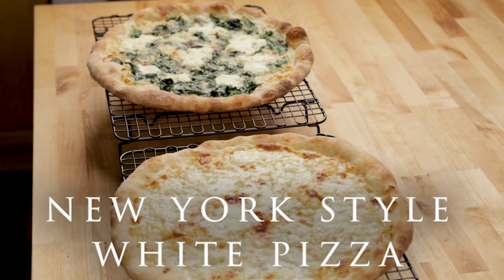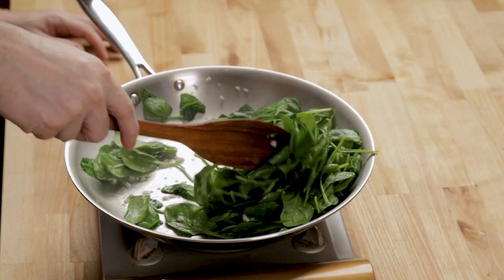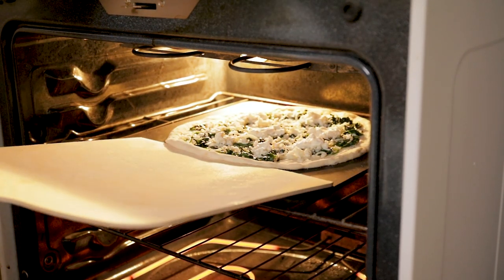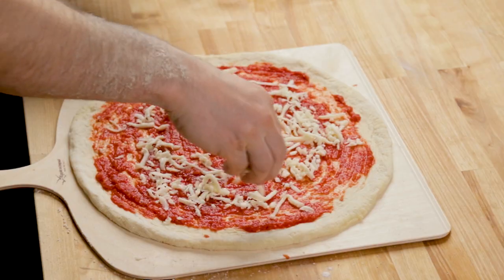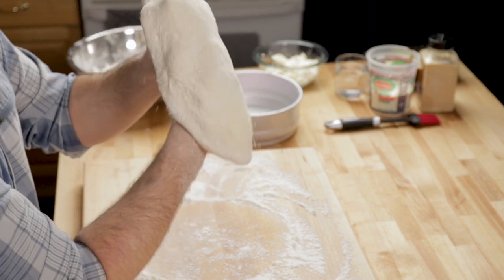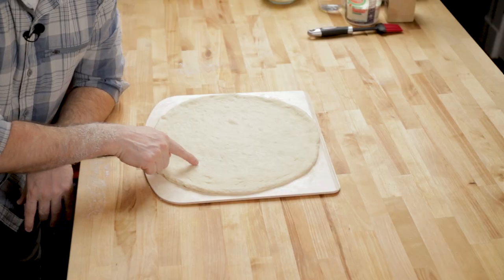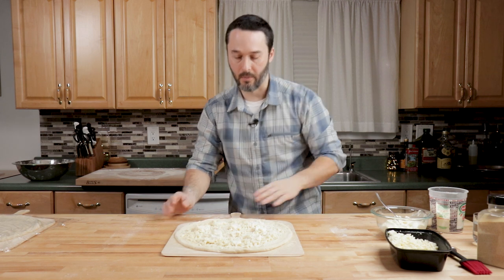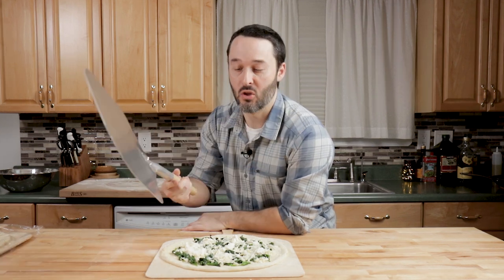Classic New York-Style White Pizza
New York-style White pizza ( a pizza with mozzarella and ricotta) is one of my favorite pizzas to eat and make!  Today we'll make a standard white pizza and a spinach ricotta white pizza.  To make this pizza we will use the steel and cold fermented pizza dough recipe from episode 1 of this NY-style pizza series.

¼” x 16” x 16” Steel Plate - needs descale/prep
¼” x 14.5” x 16” Nerdchef Preseasoned Pizza Steel
Heavy-Duty Wood Peel
Metal Peel
Thermopro Temp Gun
OXO 4" Pizza Cutter

NEW YORK WHITE PIZZA (15-16" pie)
INGREDIENTS
1 345g dough ball
~8-9 ounces mozzarella (50/50 whole milk/part-skim mozzarella)
~6-7 ounces ricotta
~1/2 teaspoon garlic powder
~3 TBSP Pecorino Romano
semolina flour - for dusting wood peel
all-purpose flour - for dough drop and forming pizza

SPINACH RICOTTA WHITE PIZZA
INGREDIENTS
1 345g dough ball
~7-8 ounces mozzarella (50/50 whole milk/part-skim mozzarella)
~6 ounces ricotta
~5 ounces garlic sauteed spinach